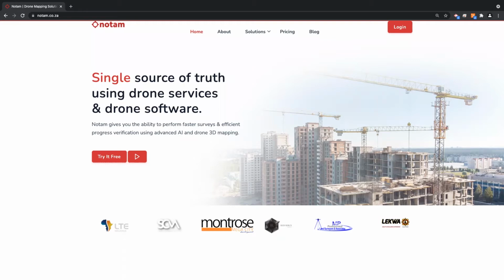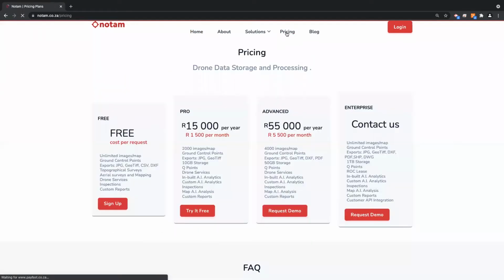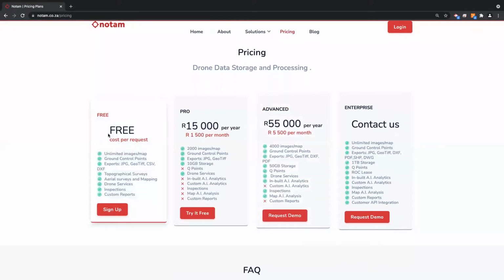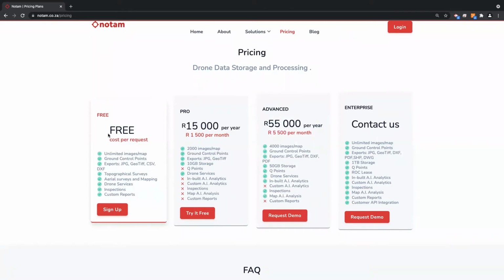Notam Pricing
Notam pricing plans are simple to understand. In this video,  we will show you the different pricing plans and their benefits.

To learn more about Notam and Drone & AI Solutions in Africa or to sign up for a trial.